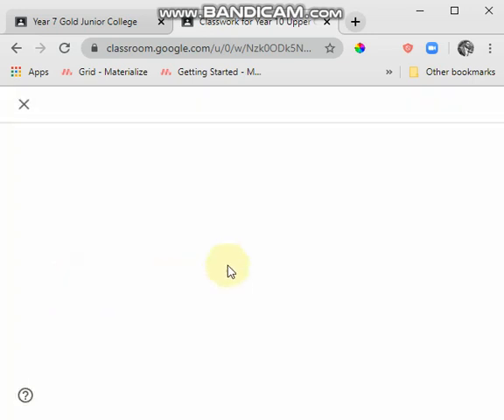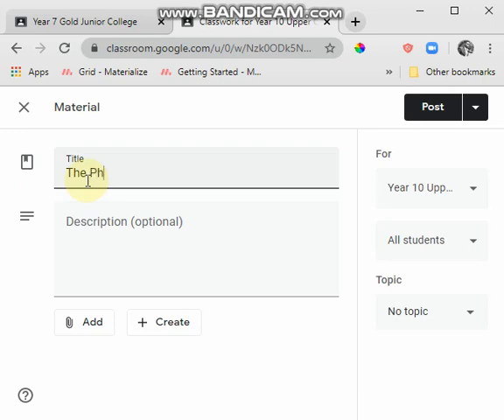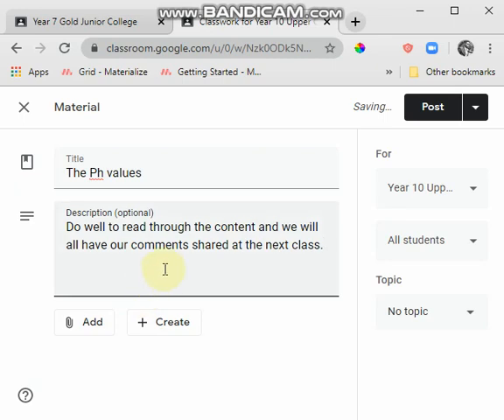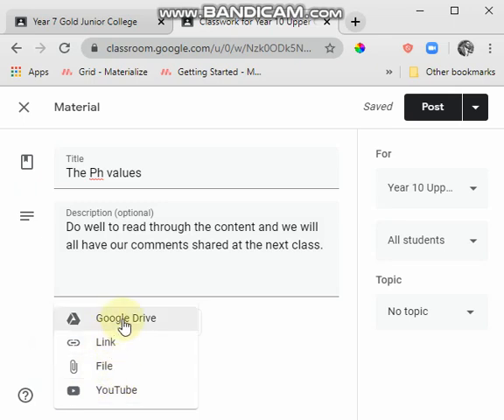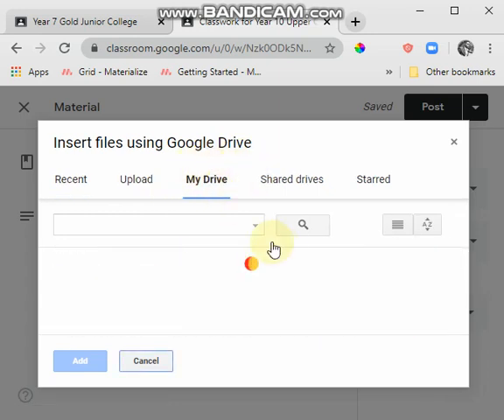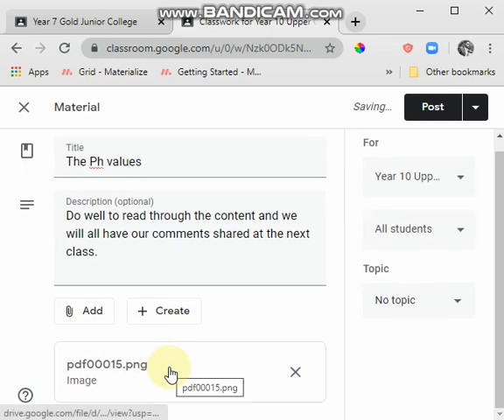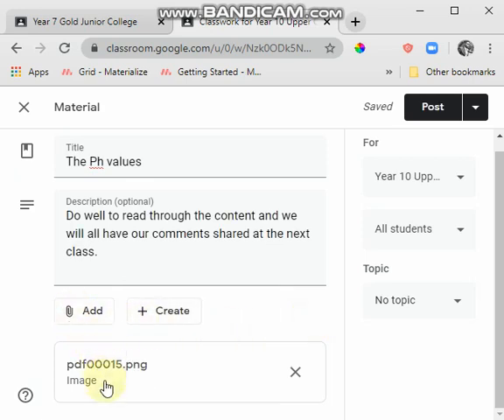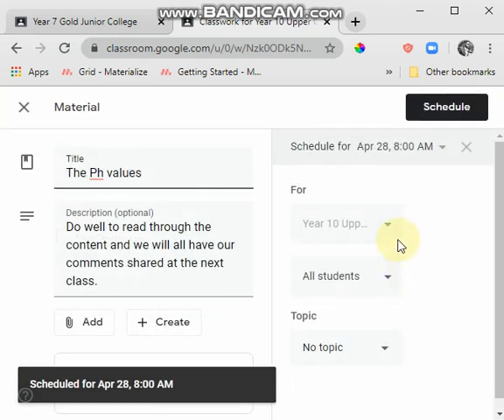How to make use of the material feature on the Google Classroom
This is a simple, short and direct tutorial on how to make use of the material feature on Google Classroom